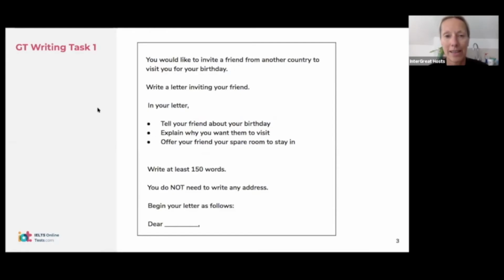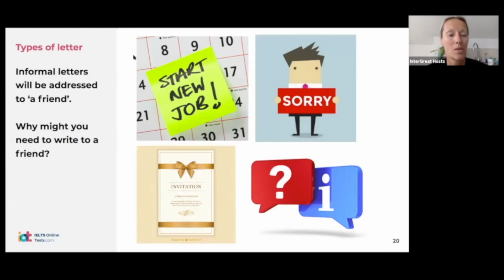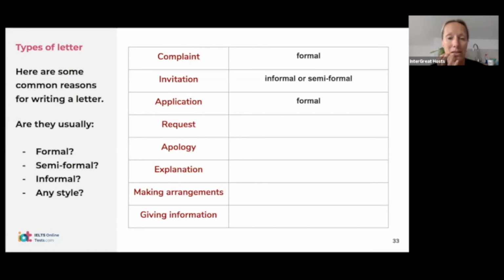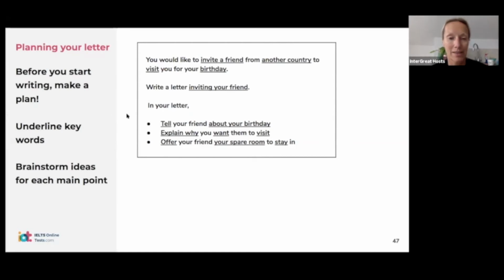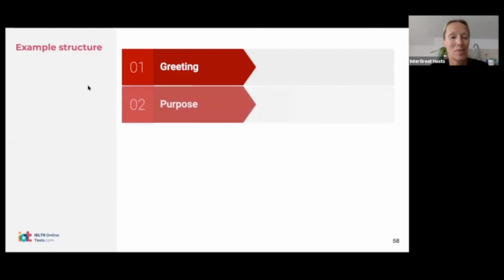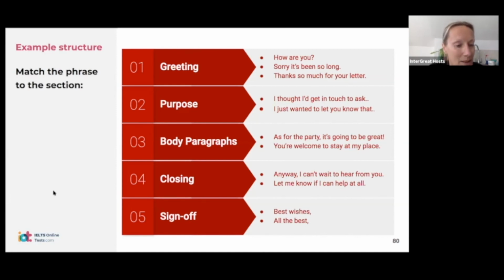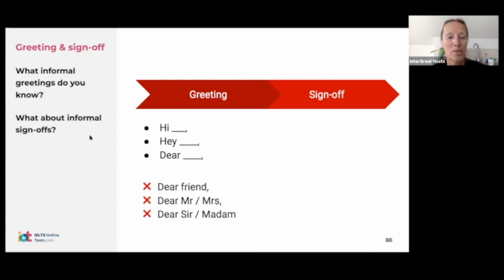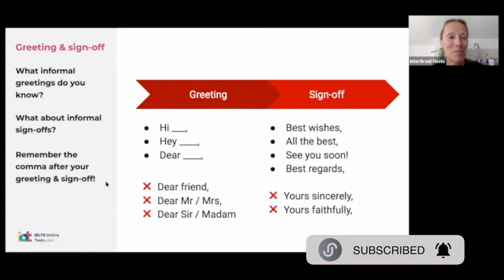GT Writing: Informal Letters - Types of letter and Example structure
In this free interactive webinar, our IELTS expert will show you the types of informal letters and how to write greeting & sign off in the General Training Writing Task.

➡️ For free and unlimited online IELTS tests, visit ieltsonlinetests.com